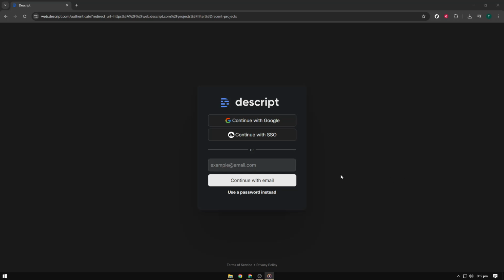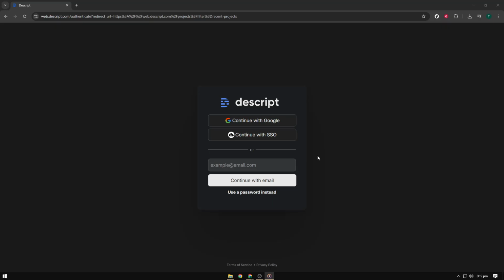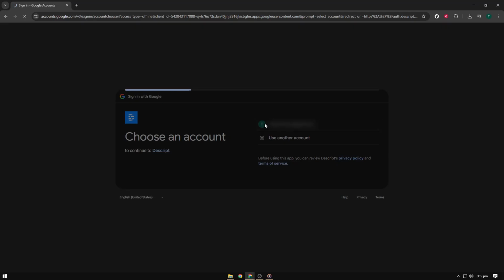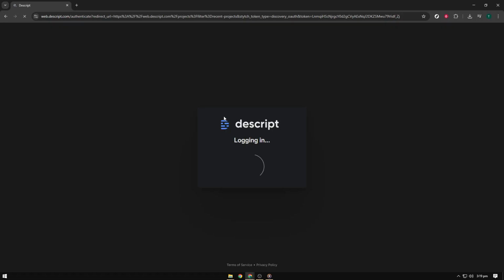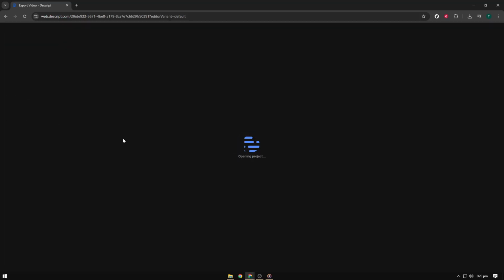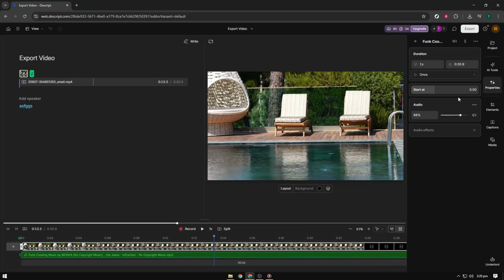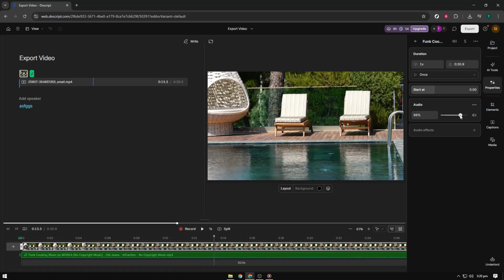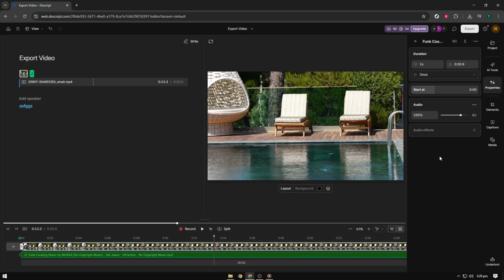How To Adjust Audio Levels In Descript (Working 2026)